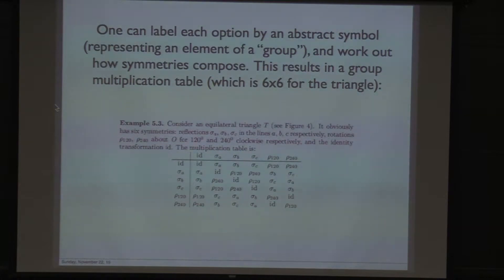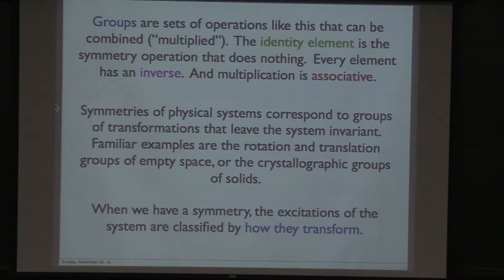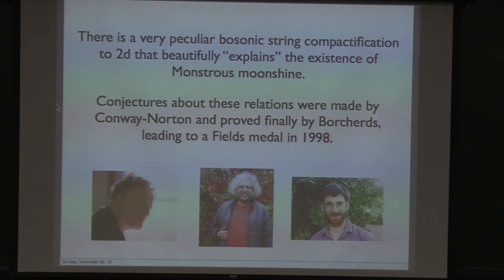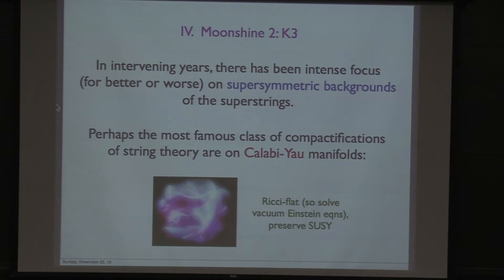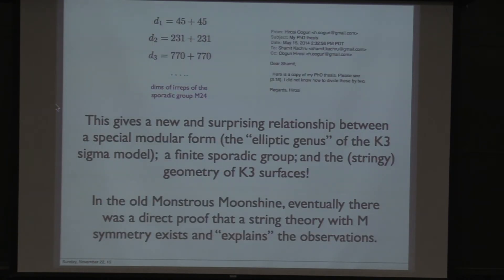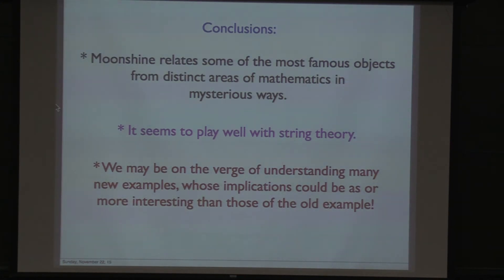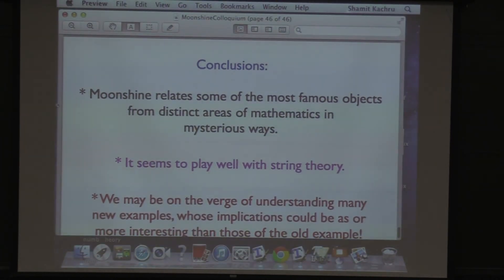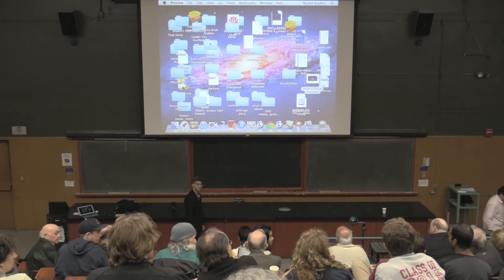November 23, 2015